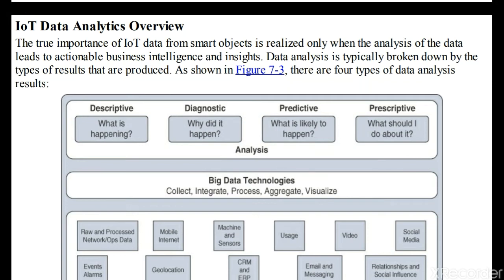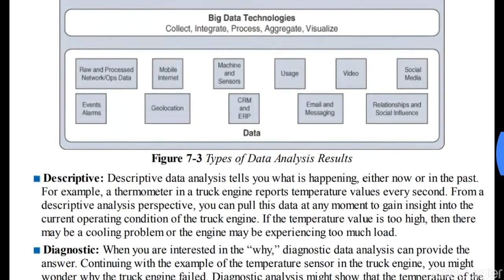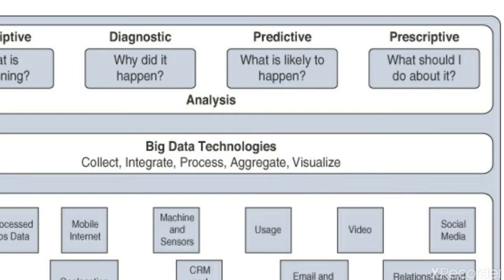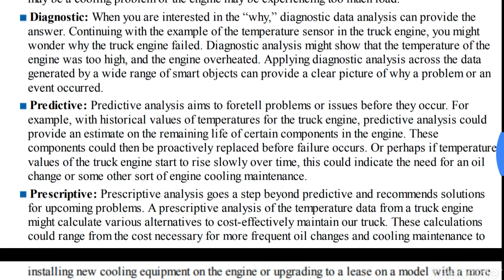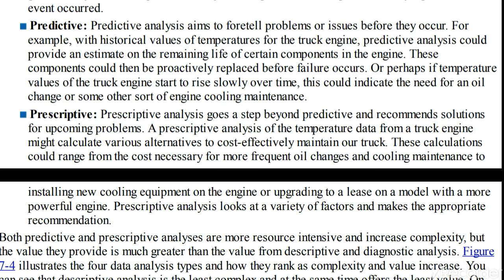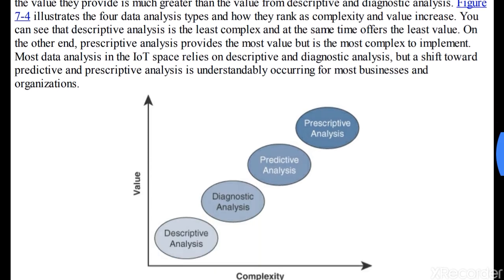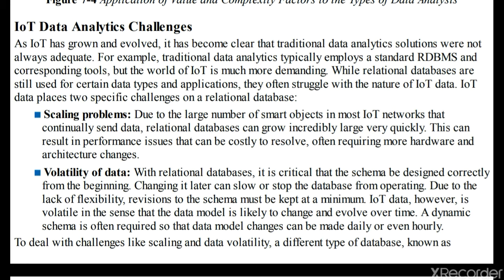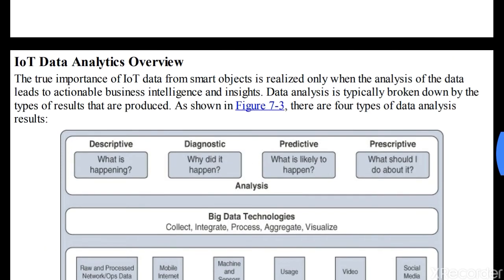IoT - Data Analytics Overview/(15CS81)/Module 4 by Prof. Shweta Naik